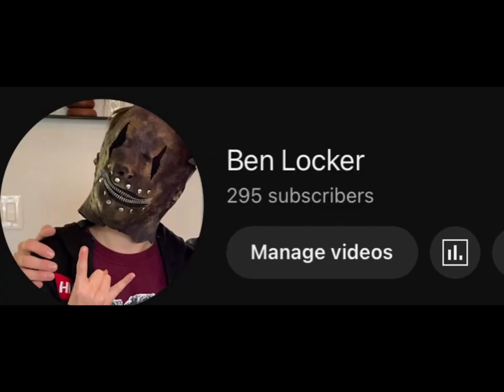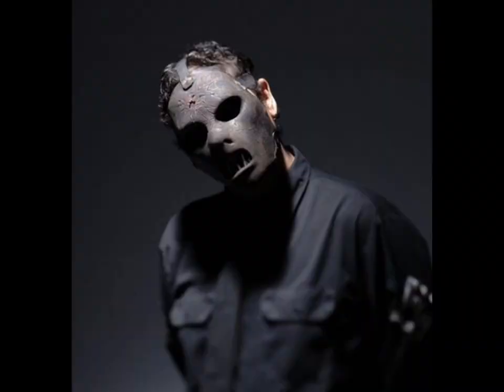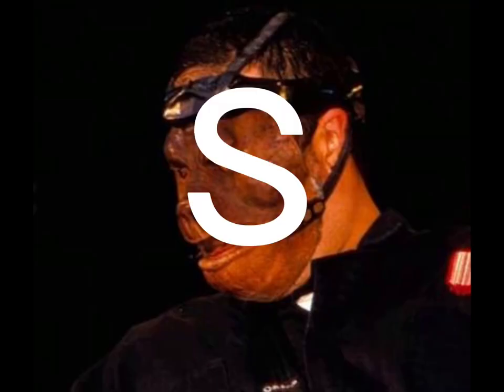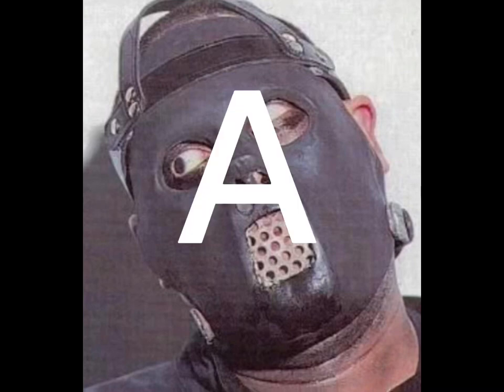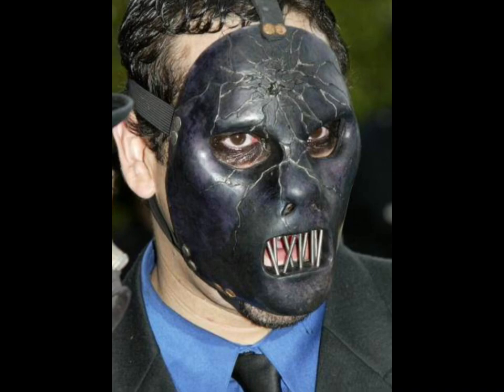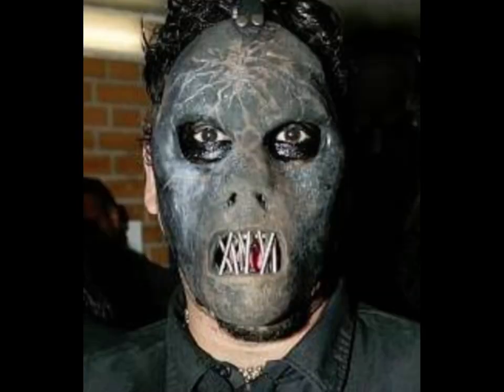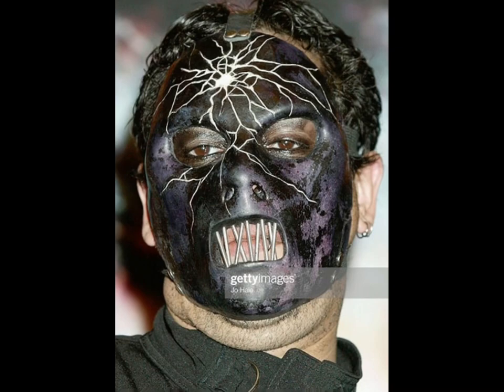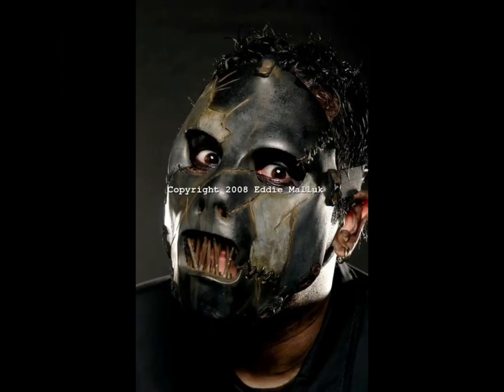Rating every single Paul Gray mask